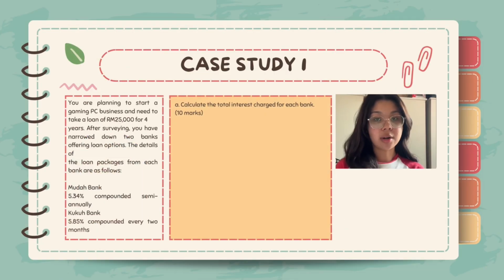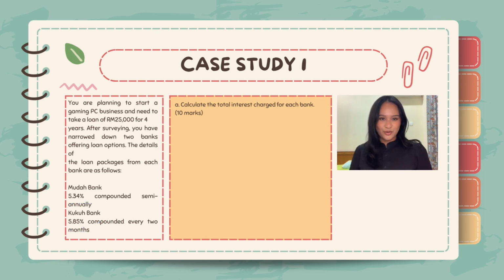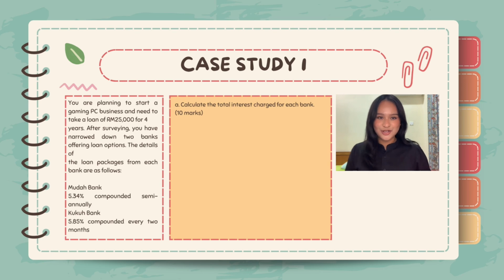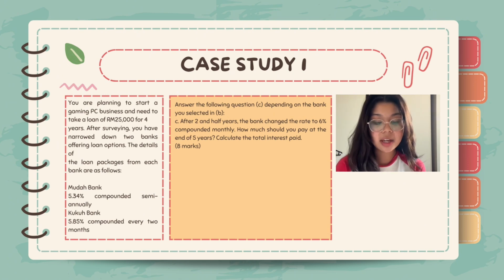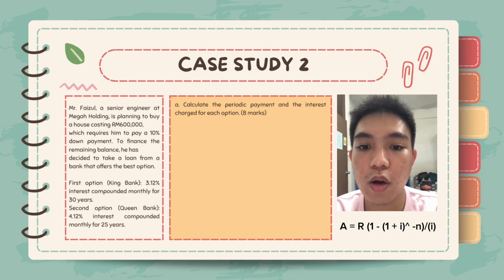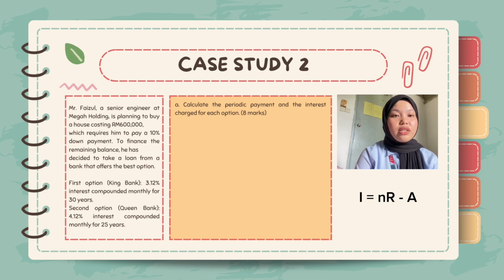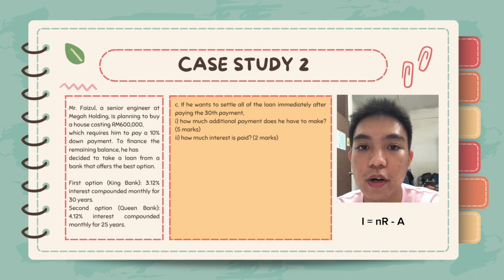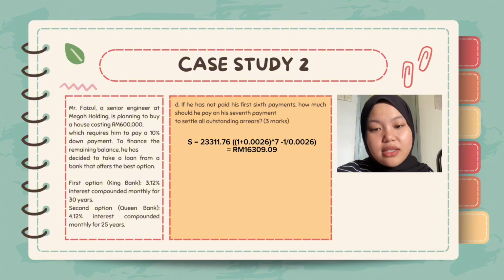Compound Interest and Annuity (MAT112G12_ G6)